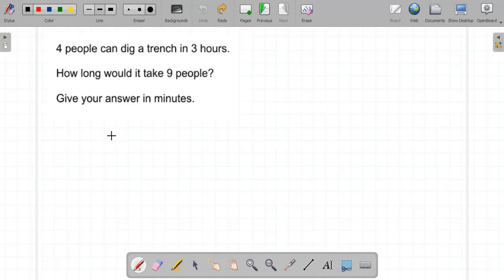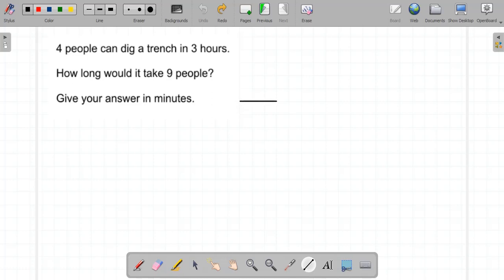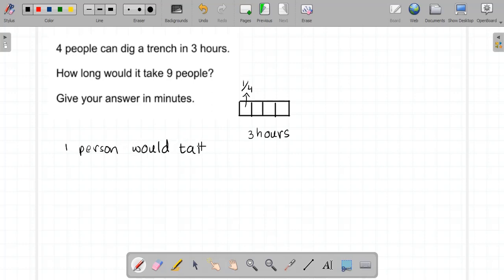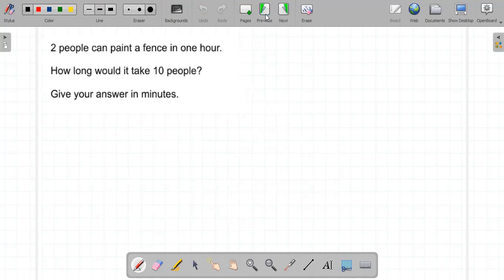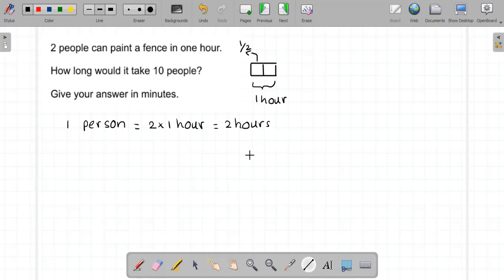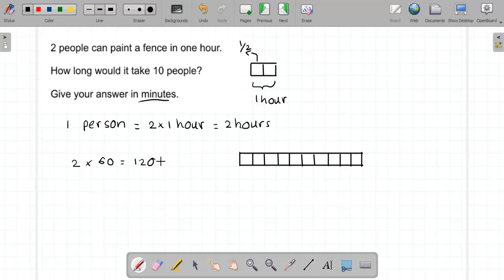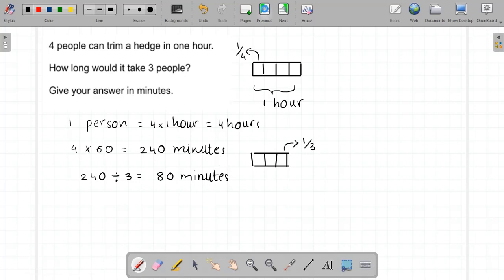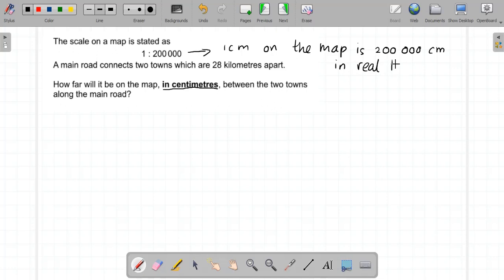Inverse proportion problems and map scale problems